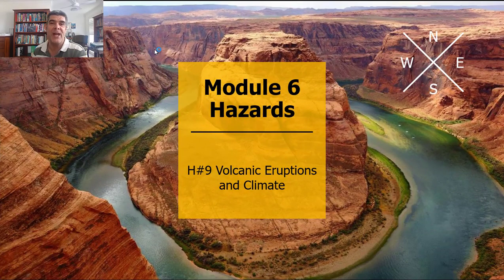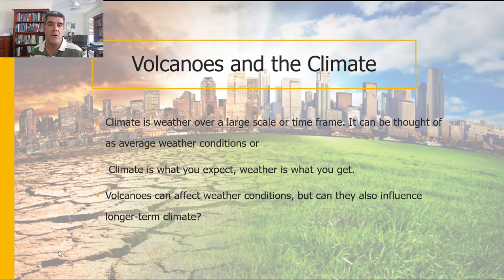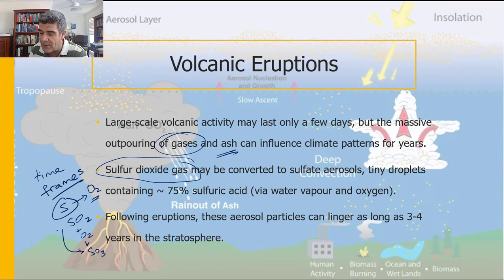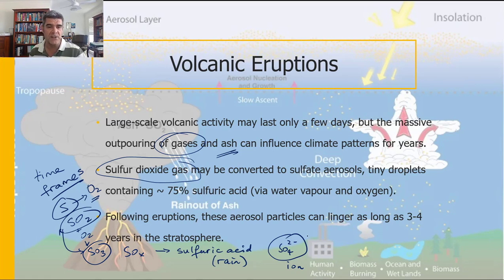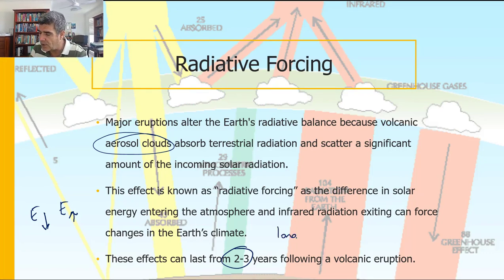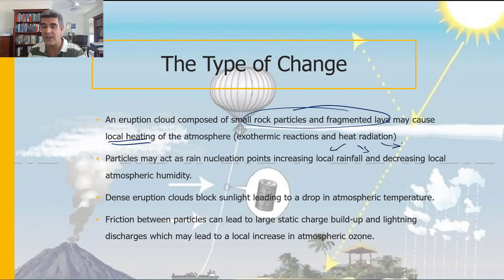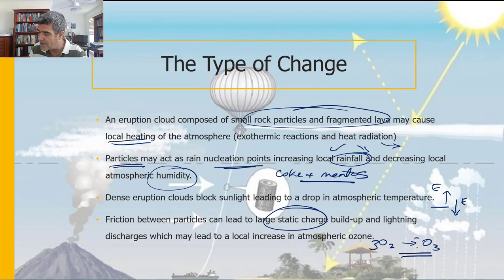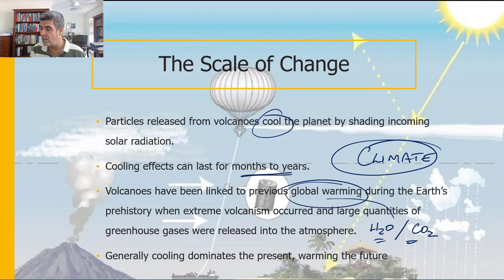H#9 Volcanic Eruptions And Climate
Module 6 Hazards
Volcanic Eruptions
Weather and Climate Effects